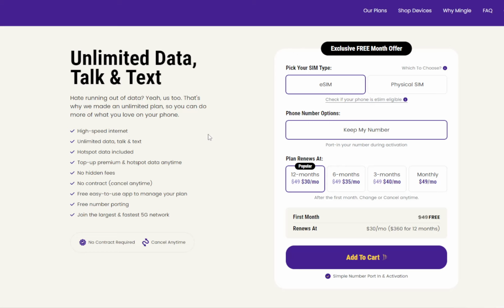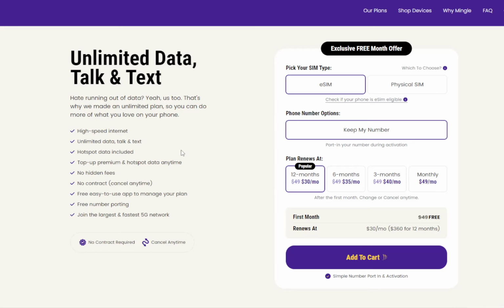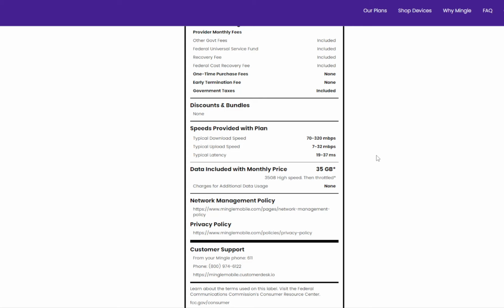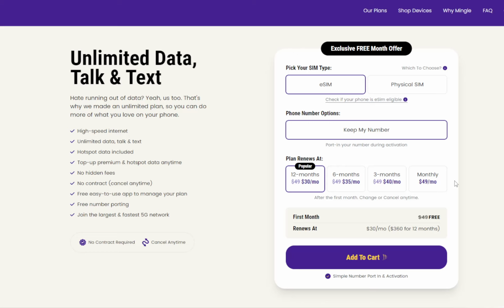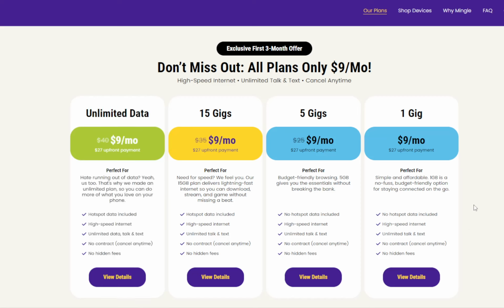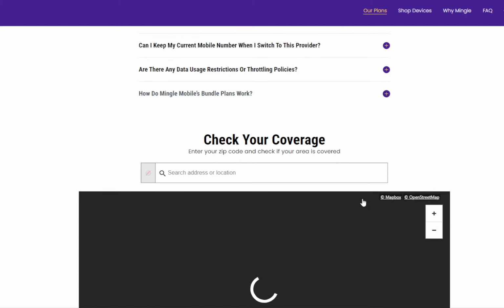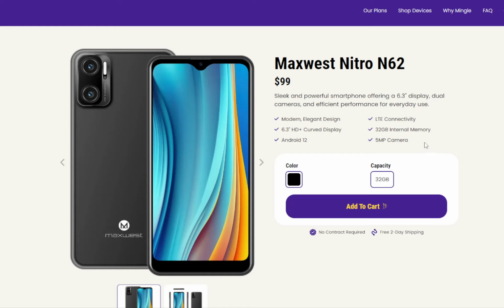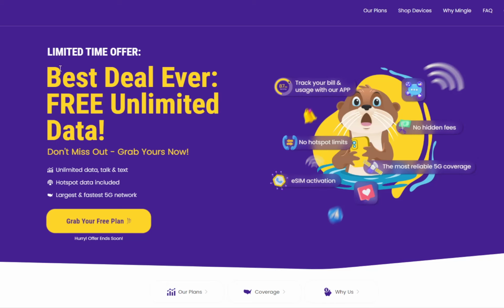MINGLE MOBILE: GET FREE UNLIMITED DATA FOR 1 MONTH!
👀 !! Watch for more details !! 👀

 If you have any COMMENTS or QUESTIONS let me know below in the COMMENT section.

►Amazon Music